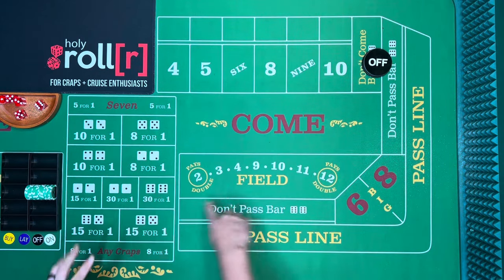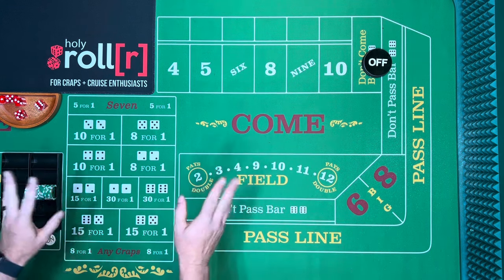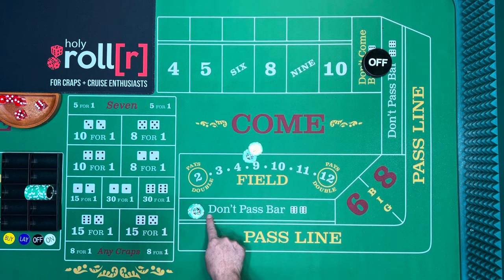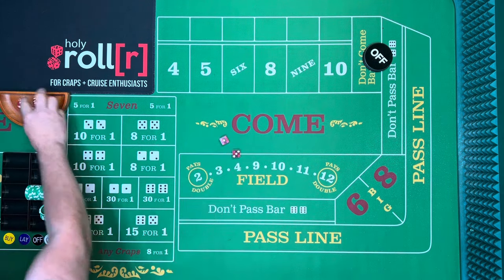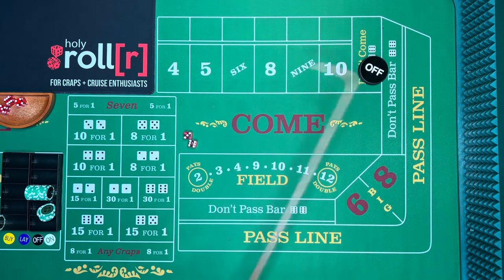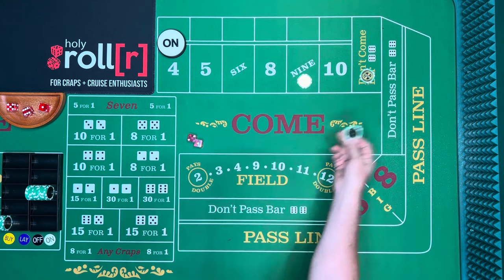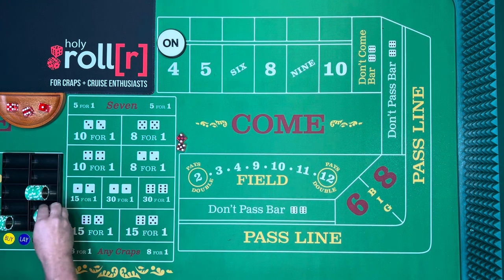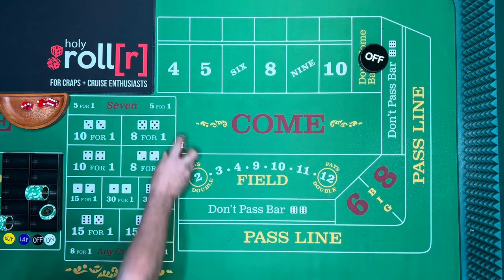CRAPS STRATEGY :: All Day :: by Crappy The Craps Man